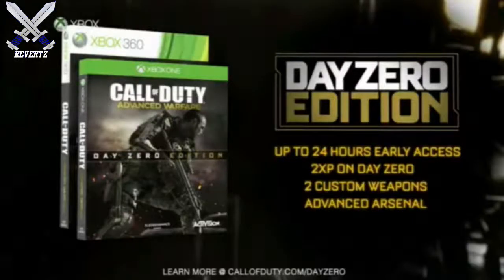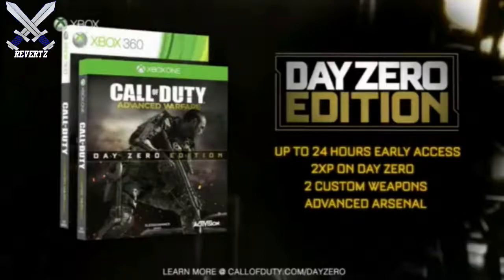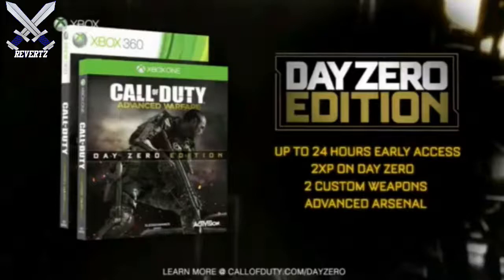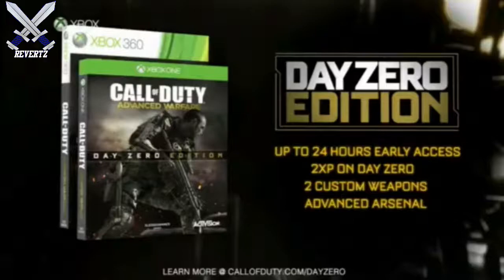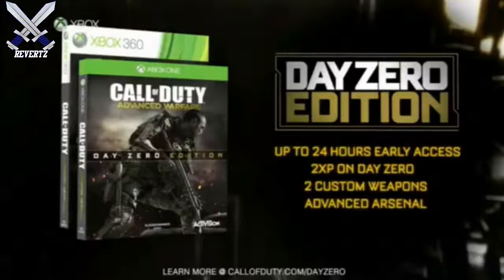"Call Of Duty Advanced Warfare Multiplayer Beta" Day 0 All Content & Where To Buy!